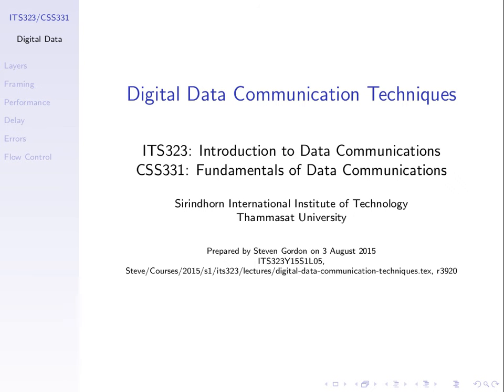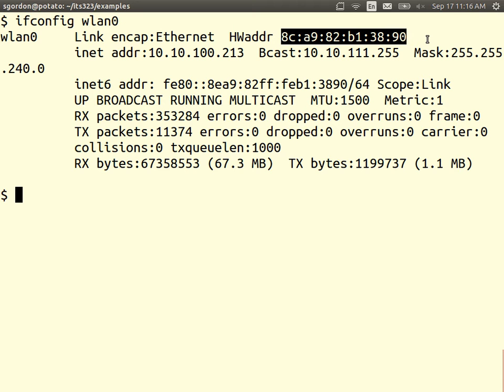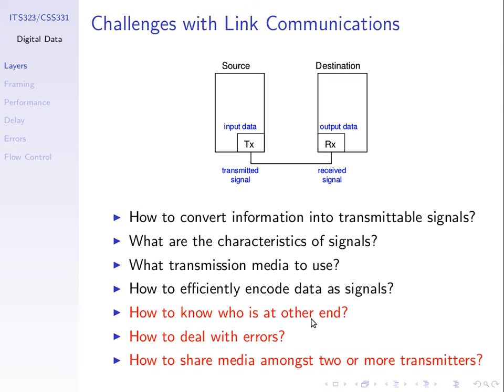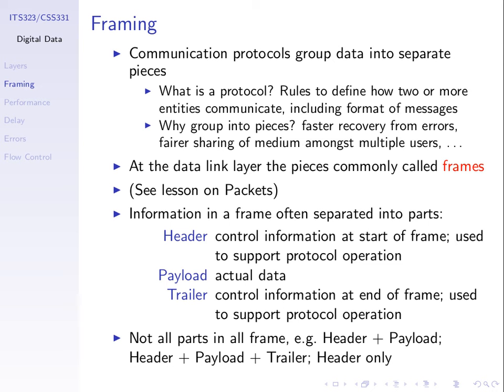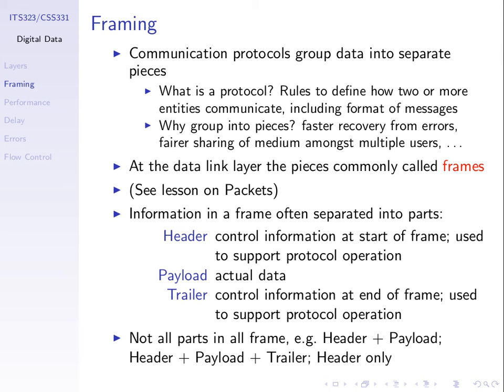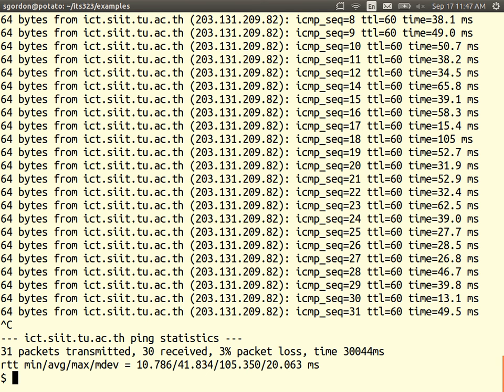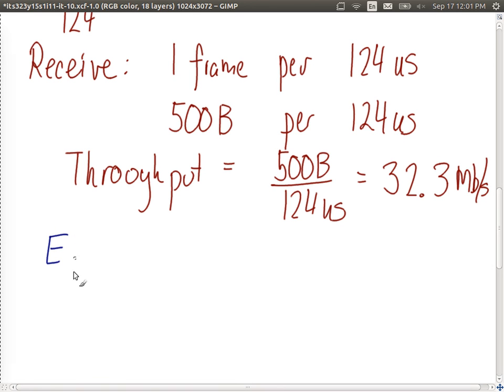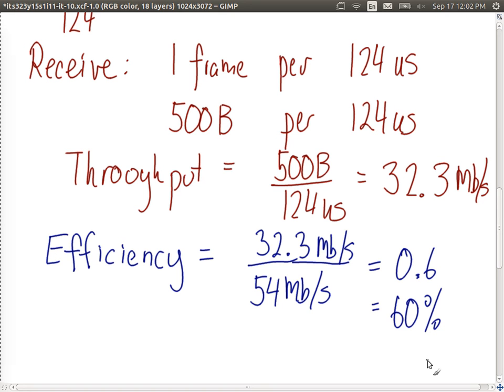Framing and Performance Metrics (ITS323, L11, Y15)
Digital data communication techniques; Physical and Data Link layers; splitting data into frames; performance metrics such as throughput, delay, efficiency and overhead.